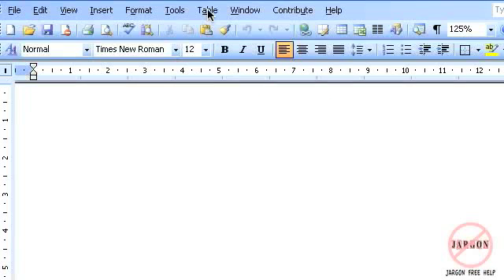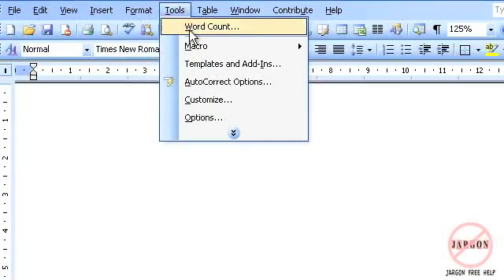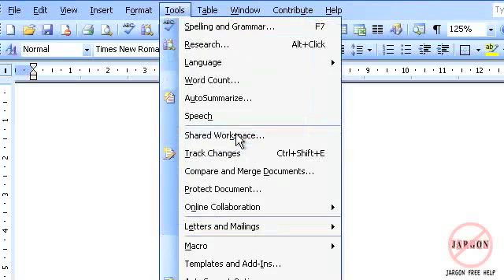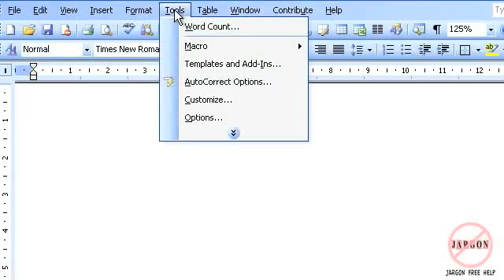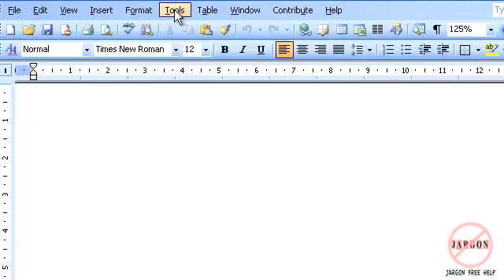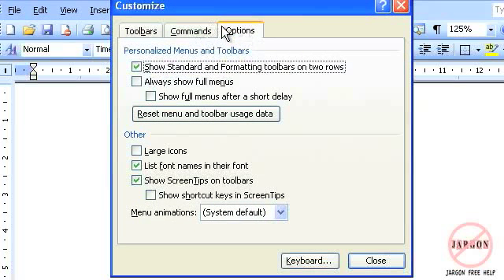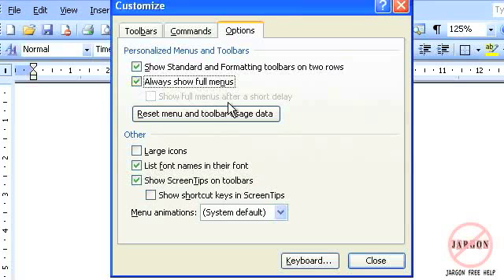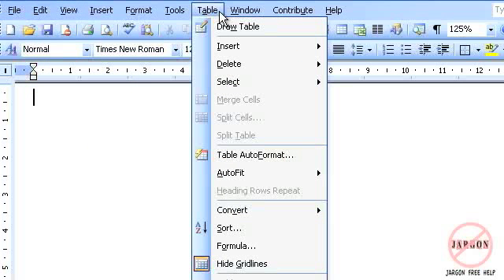Word 2003: Showing Full Menus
If you get annoyed when you click on a menu and it doesn't show all the command and you have to wait or click on the double arrow at the bottom of the menu. Here is how to get it to display the full menu straight away.